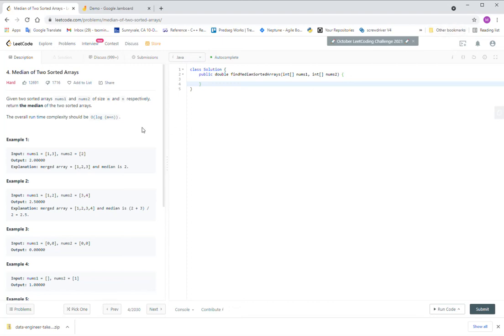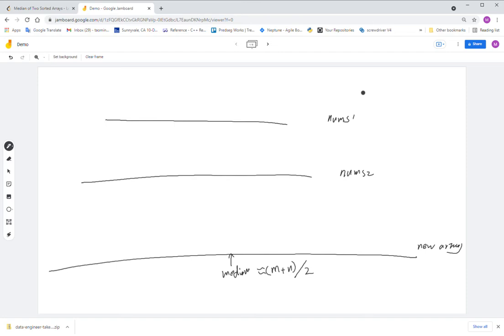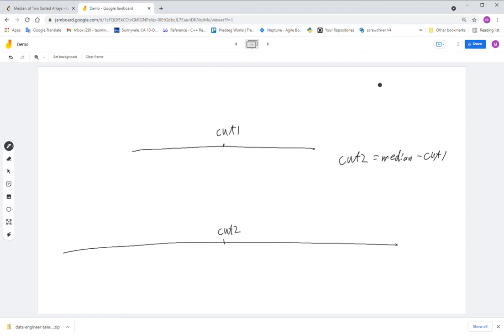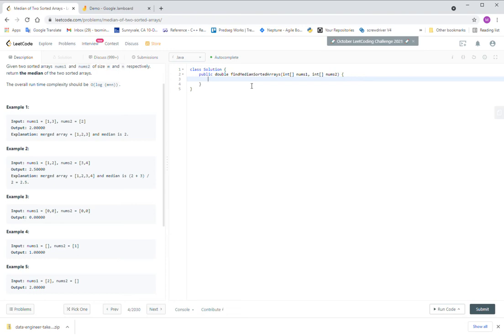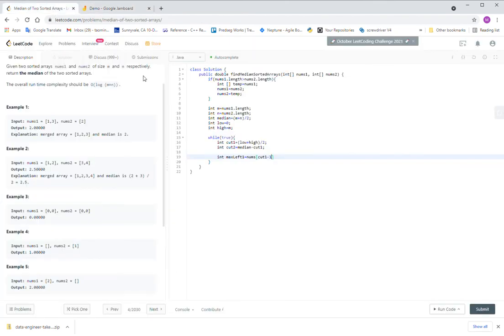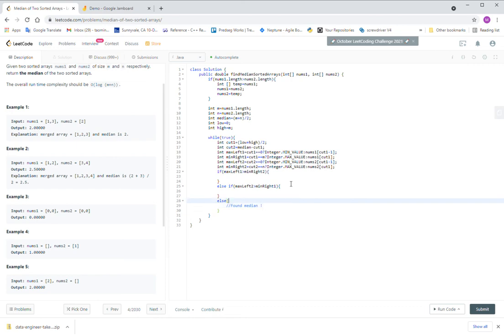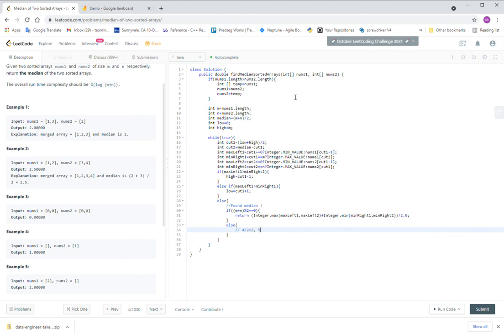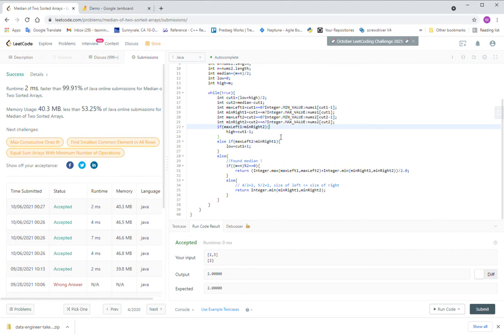LeetCode 004 Median of Two Sorted Arrays O(log(n))